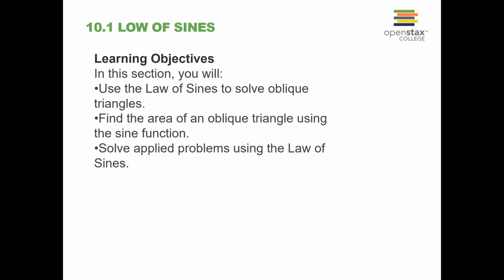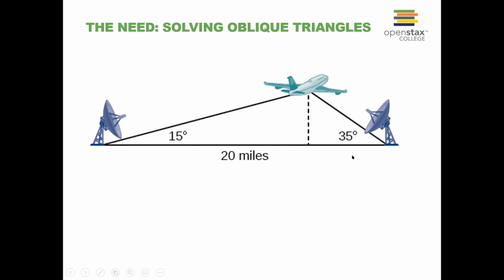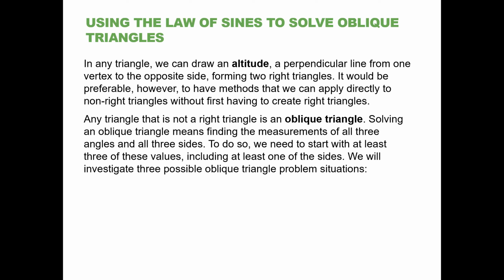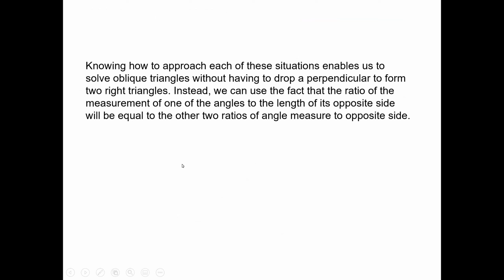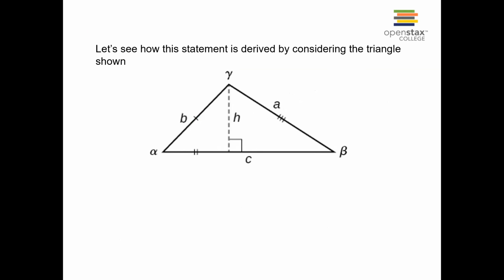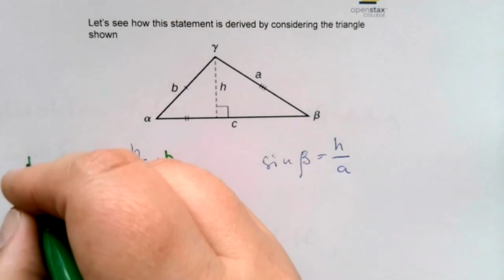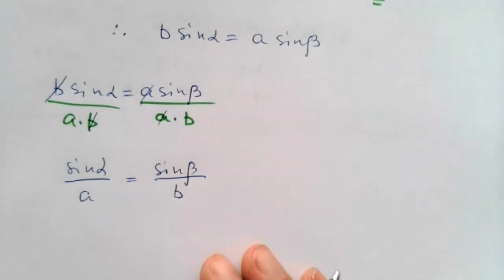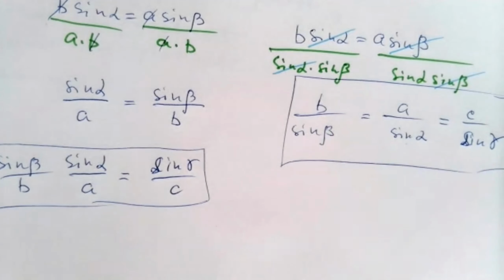10.1A The Law of Sines Intro